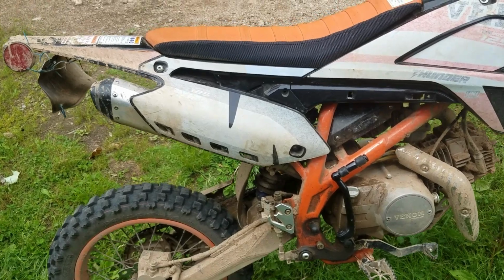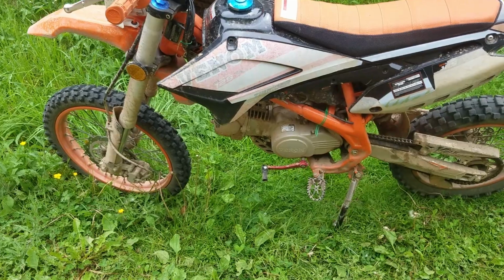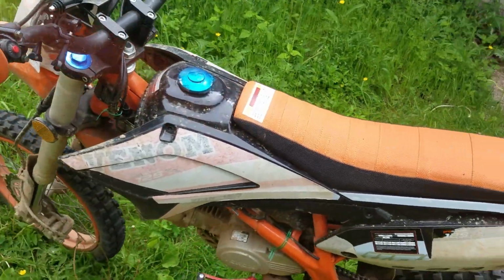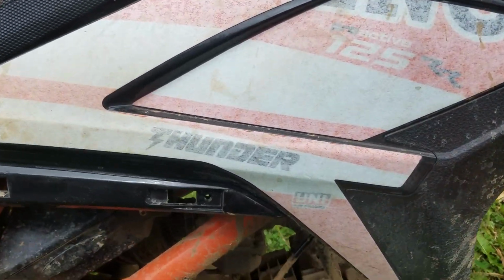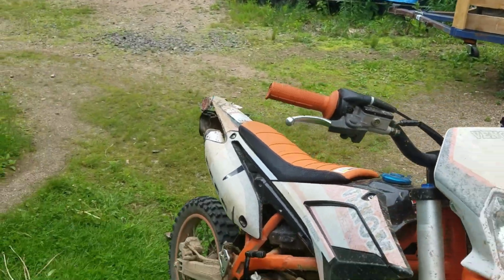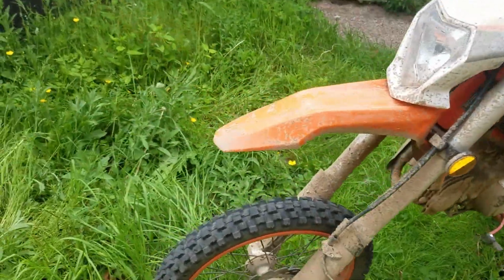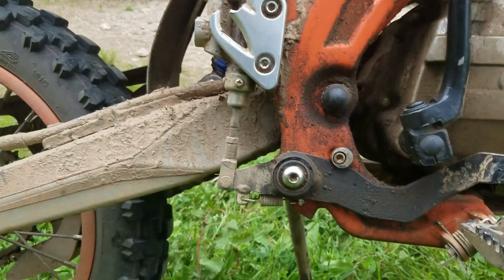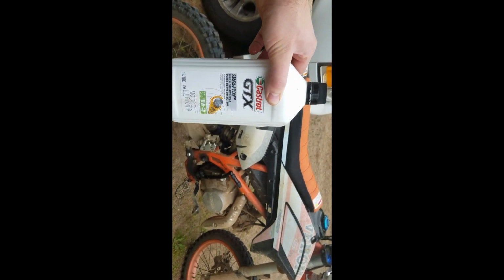Venom Thunder/ADR-125 Review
Going over my experience and opinions on the ADR-125